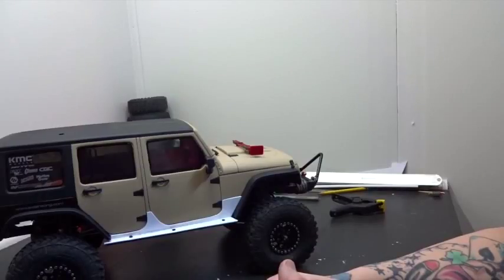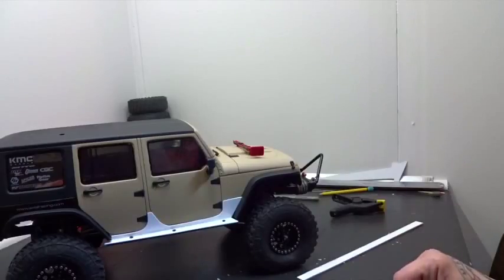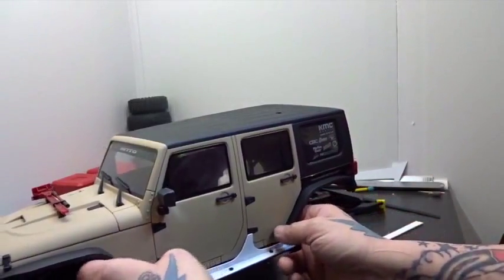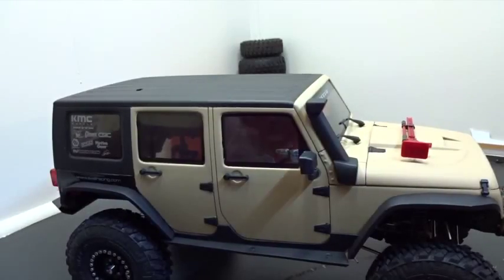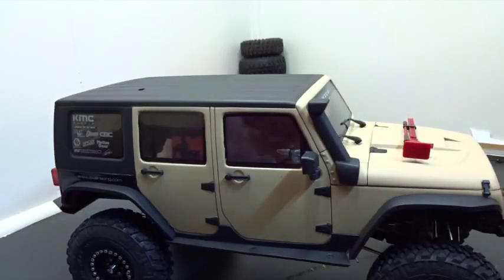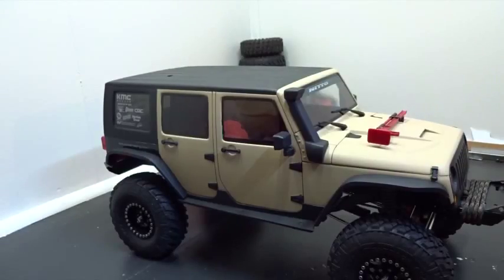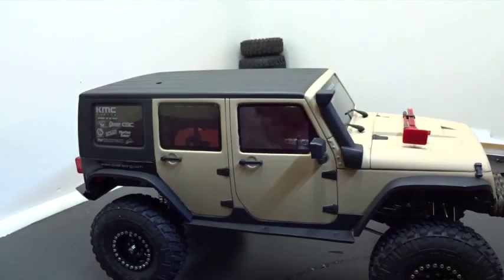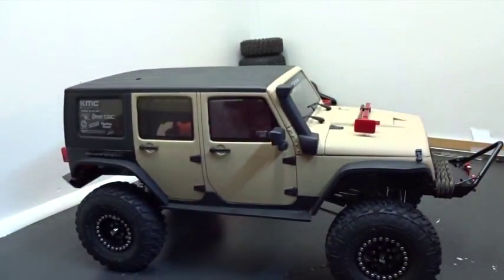2017 Axial Jeep Crc edition gets some styrene work done.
In this episode i take my new axial scx10 ii jeep wrangler crc edition and we take care of the body cladding issue with some styrene work,as well as make a little something extra to ad to the look.thanks for watching everyone! be sure to LIKE,COMMENT and SUBSCRIBE! thanks again.